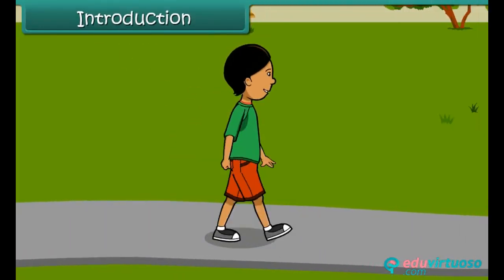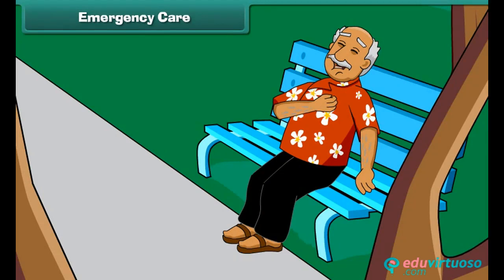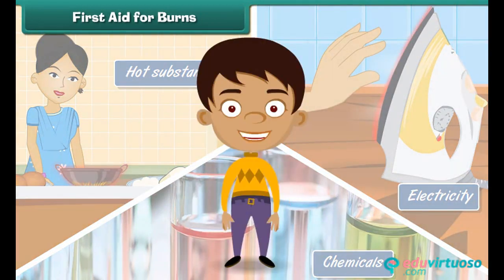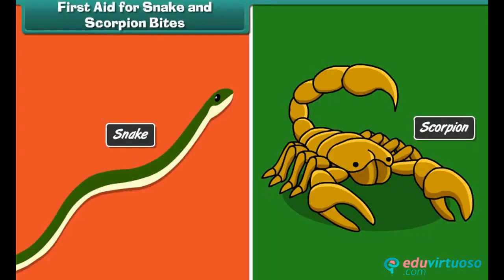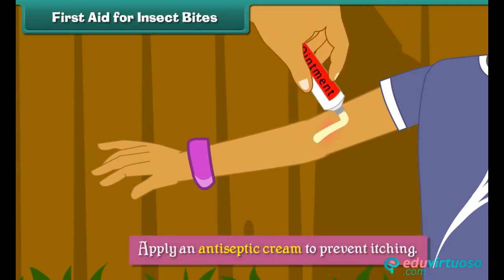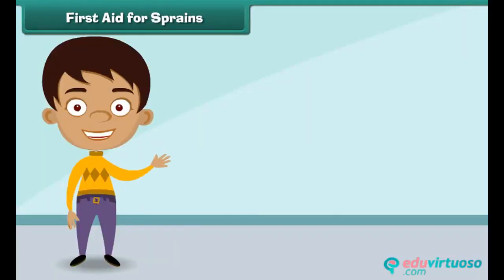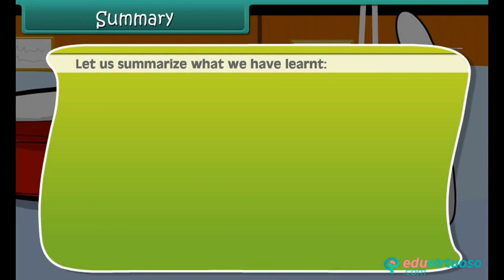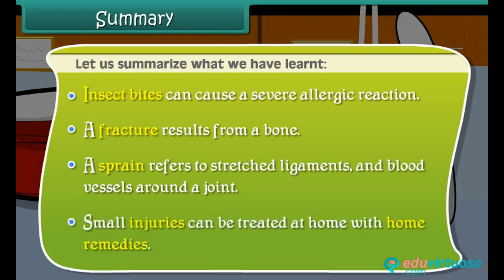Grade 4 | Science | Emergency Care And Home Remedies | Free Tutorial | CBSE | ICSE | State Board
Welcome to our Class 4 Science tutorial on Emergency Care and Home Remedies! In this video, we'll explore the essential first aid techniques and home remedies that can be lifesaving in emergency situations and minor injuries.

What You Will Learn:
- Define emergency care
- Steps of first aid for various injuries
- How to handle burns, wounds, nosebleeds, and bites
- Emergency care for fractures and sprains

Key Topics Covered:
- First aid for burns
- Treating wounds effectively
- Managing nosebleeds
- Handling snake and scorpion bites
- Care for insect bites and animal bites
- Dealing with fractures and sprains

for more free resources on emergency care and other educational topics. Our platform offers a wide range of study materials and tutorials to enhance your learning experience.

for more free educational resources!